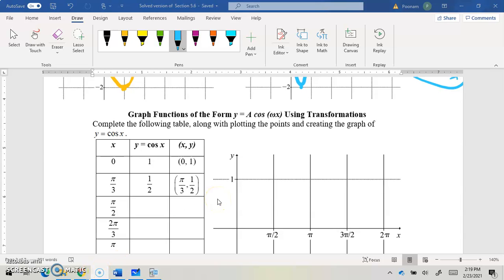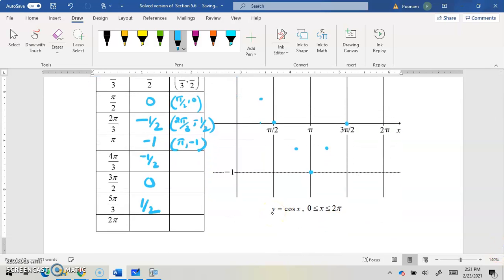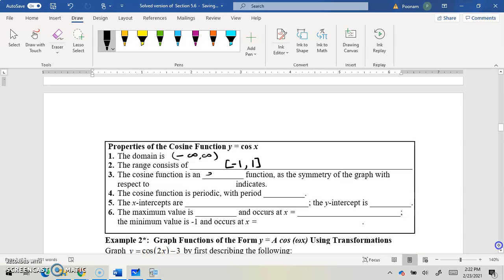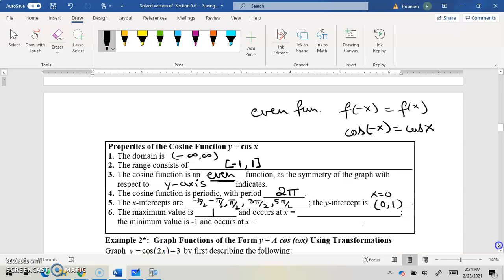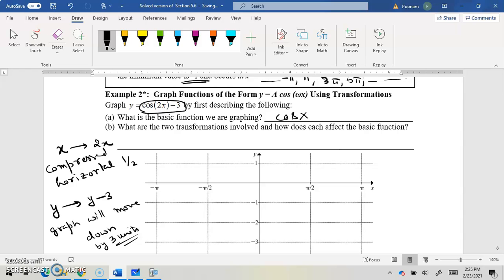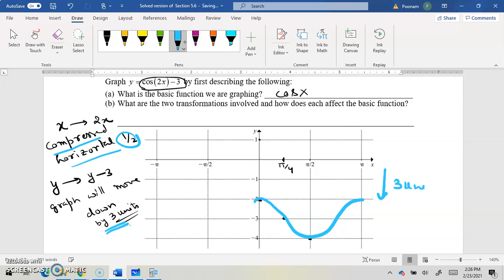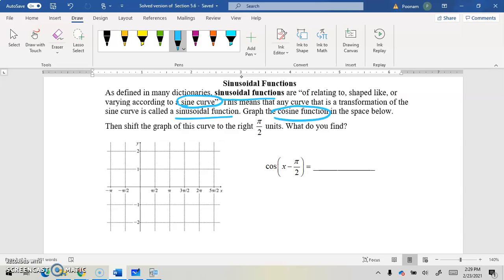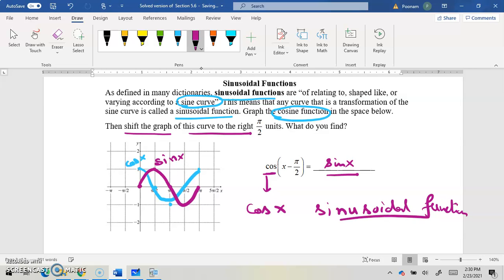Graphs of trigonometric functions Part 2